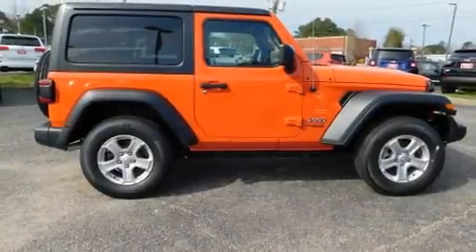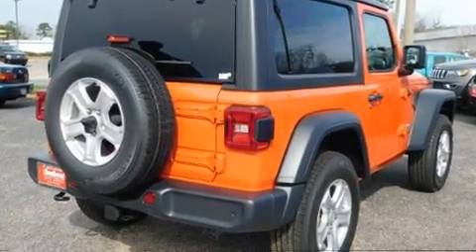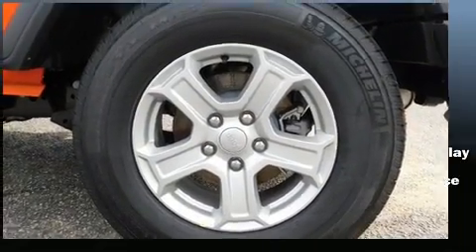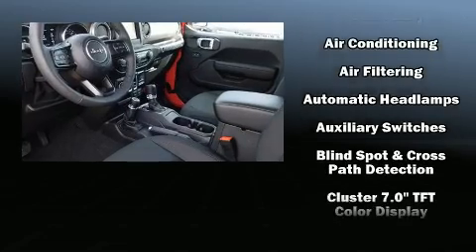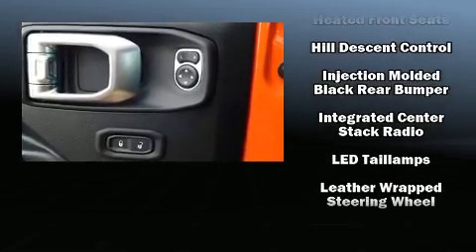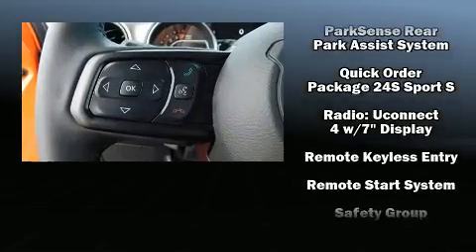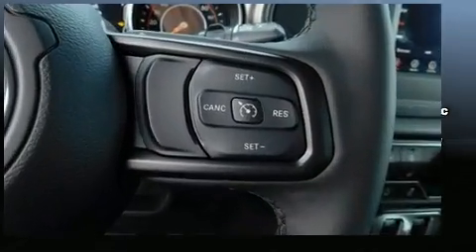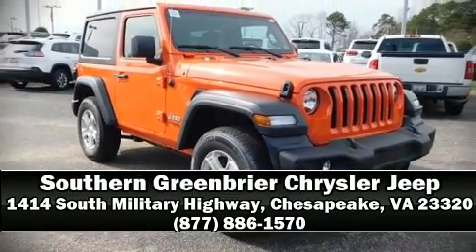2019 Jeep Wrangler SPORT S 4X4 in Chesapeake, VA 23320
Load your family into the 2019 Jeep Wrangler. This 2 door, 4 passenger convertible offers the features and options for which you've been searching. The following features are included: front and rear reading lights, a leather steering wheel, a blind spot monitoring system, skid plates, cruise control, a trailer hitch, and 1-touch window functionality. Jeep also prioritized safety and security with features such as: dual front impact airbags with occupant sensing airbag, front side impact airbags, traction control, ignition disabling, and 4 wheel disc brakes with ABS. Brake assist technology provides extra pressure when applying the brakes. Our aim is to provide our customers with the best prices and service at all times. Please don't hesitate to give us a call.